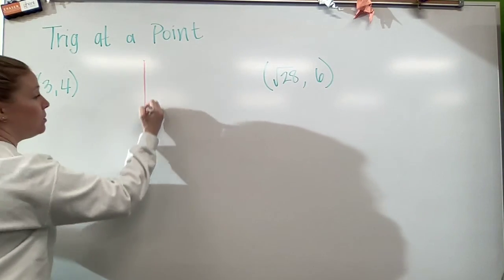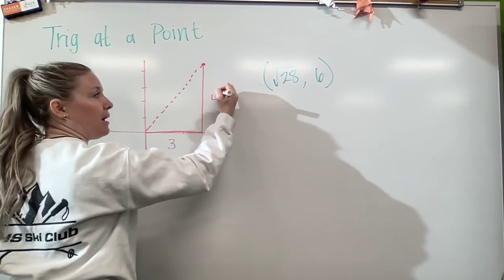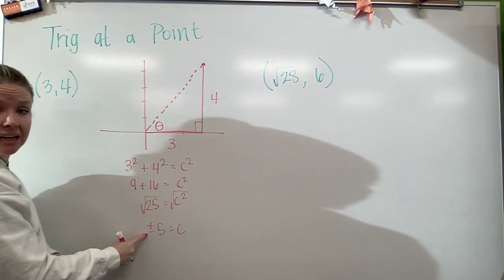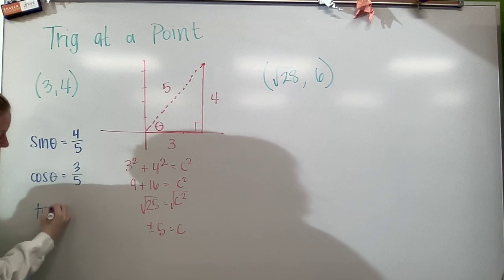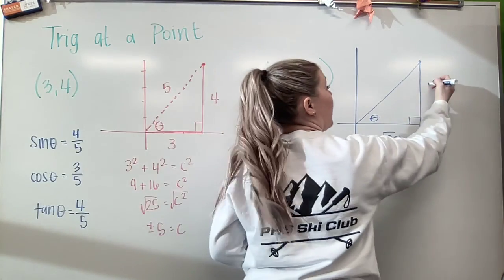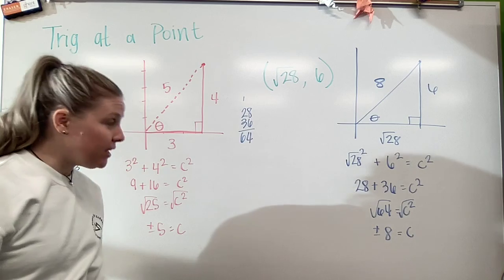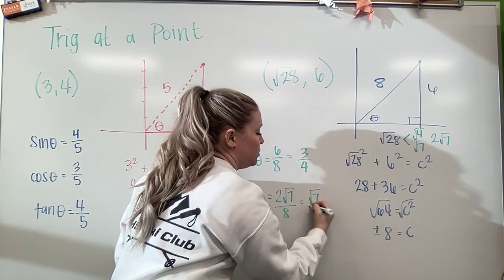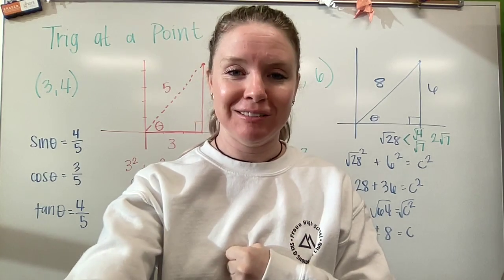Trig at a Point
How to identify Sine, Cosine, and Tangent given a coordinate point.

@ 2:30 I say tangent is opposite over adjacent but I wrote opposite over hypotenuse. Tangent of theta is 4/3